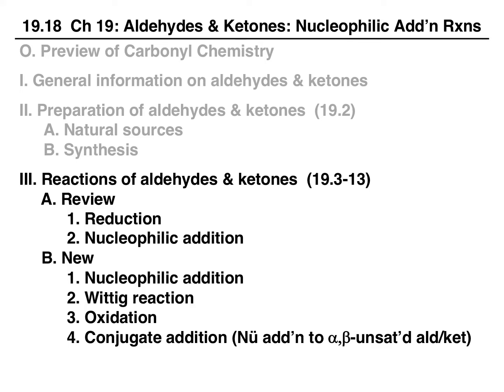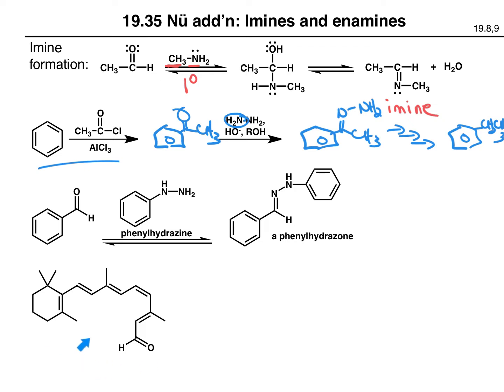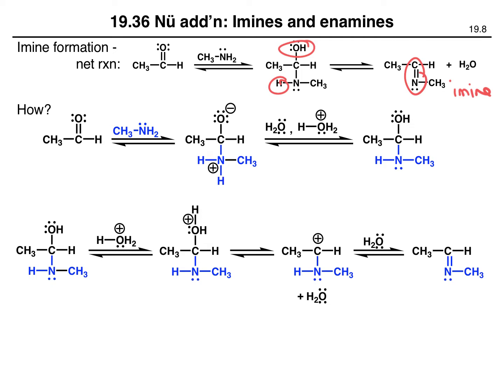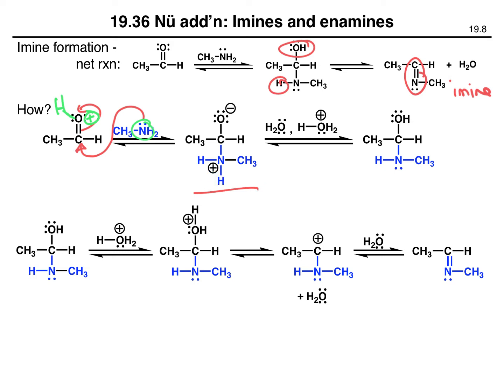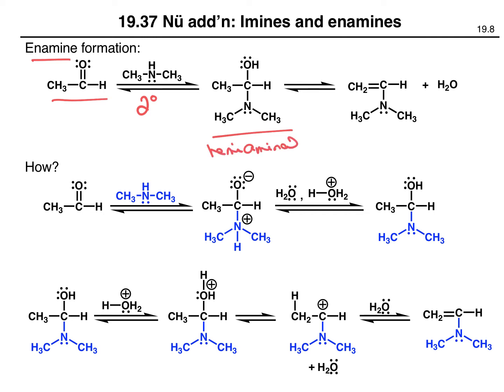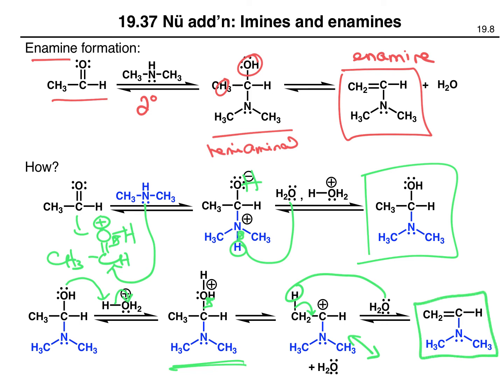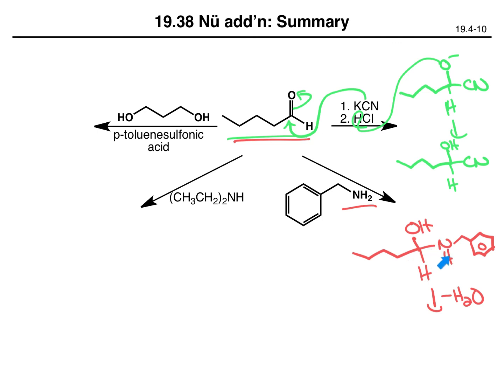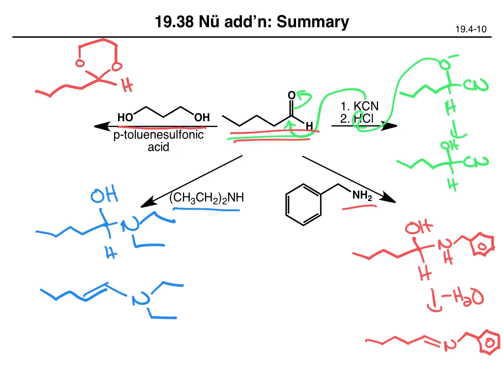AldKet-Rxns-StillMoreNuAddn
Reactions of aldehydes and ketones: reversible nucleophilic addition: imines, enamines